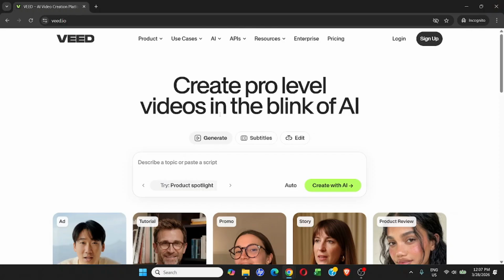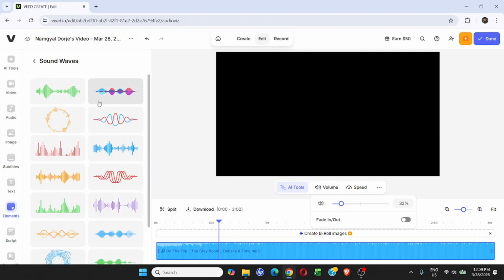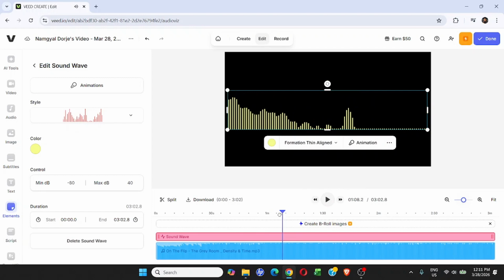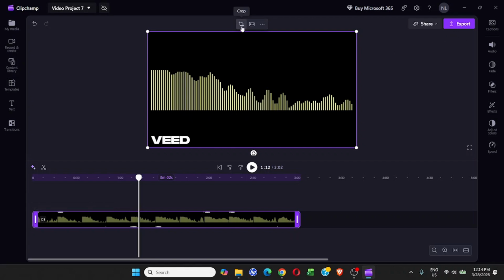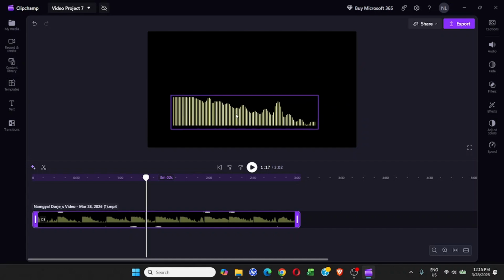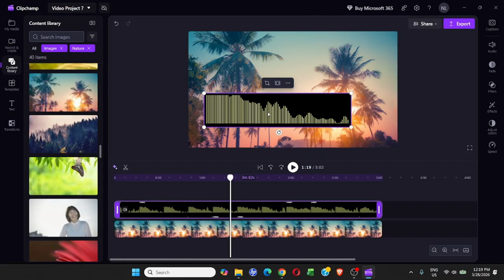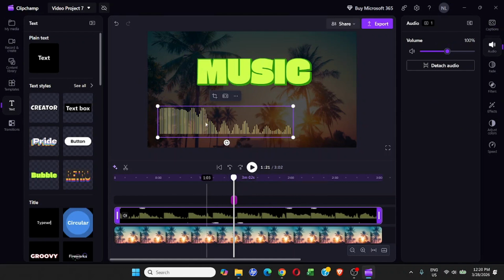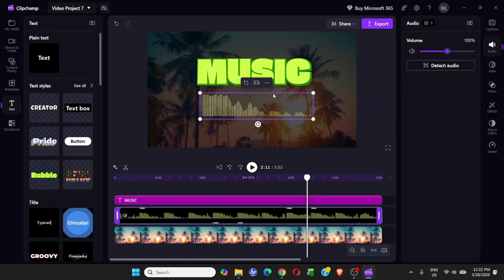How to make Sound Wave Videos for FREE with VEED and Clipchamp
Here's how you can make sound wave videos for FREE using veed.io and microsoft clipchamp.